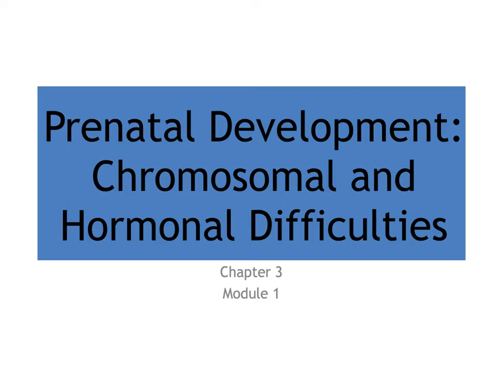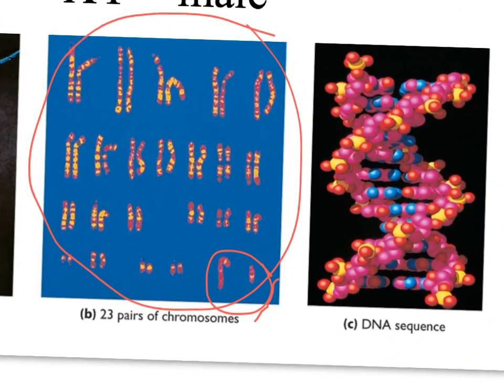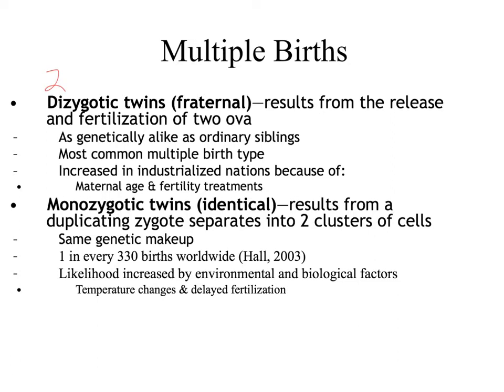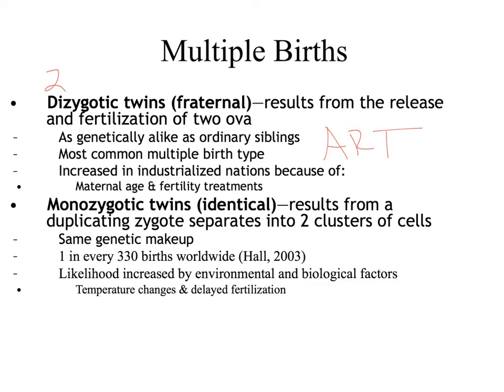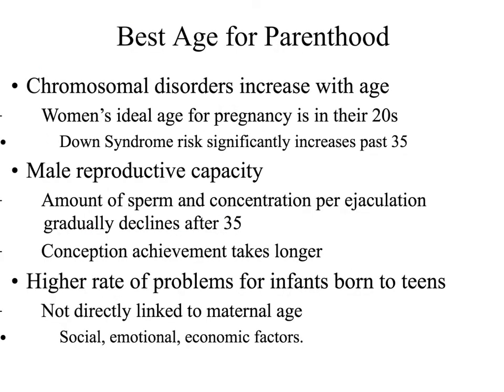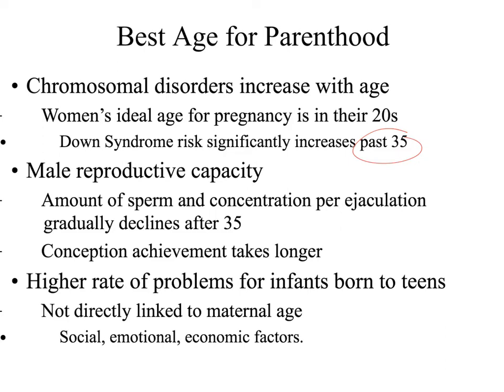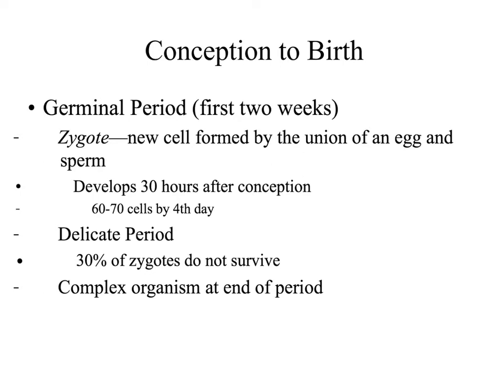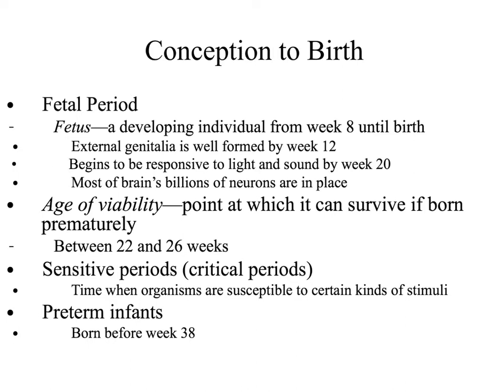3.1 Prenatal Development: Chromosomal and Hormonal Difficulties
Prenatal Development: Chromosomal and Hormonal Difficulties